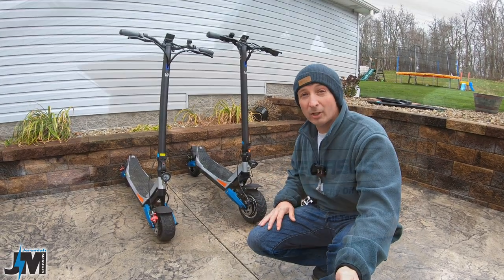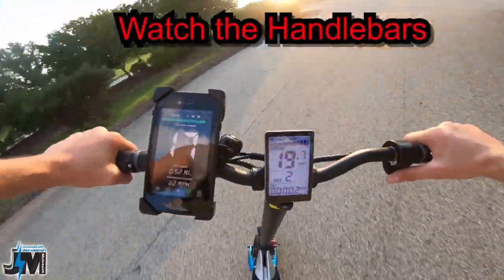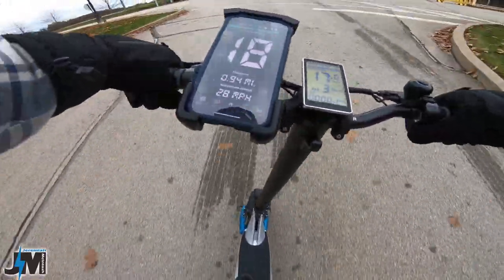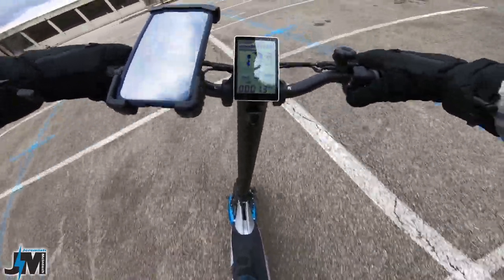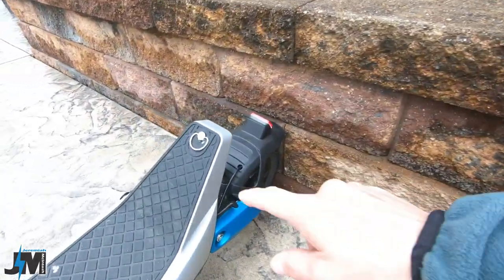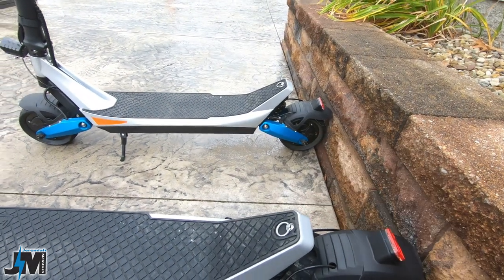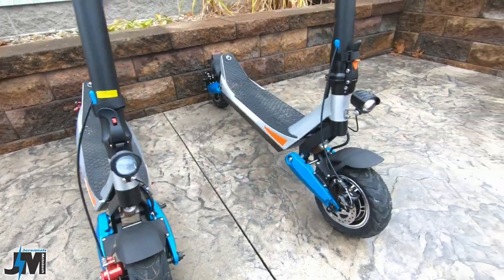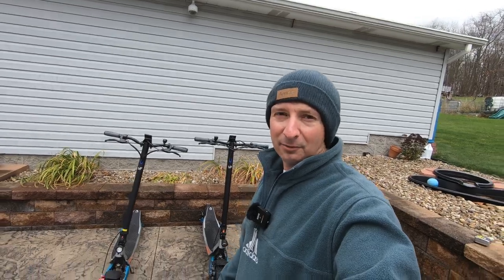Varla Pegasus Dual Motor Electric Scooter Review! Is this E-Scooter any better?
Varla Pegasus 9” Dual Motor electric scooter Review! Let’s see what’s different on this new model!

My favorite scooter accessories below.

Scooter Alarm (my favorite)

Waterproof Scooter Bag

Shark Cycle Torch Light for handlebars